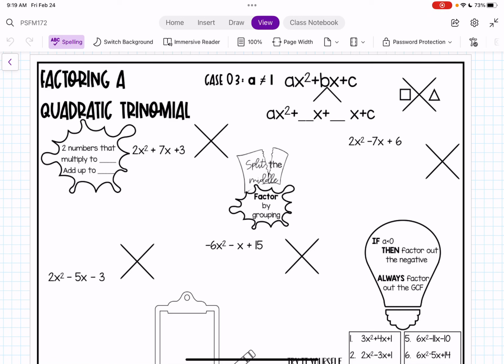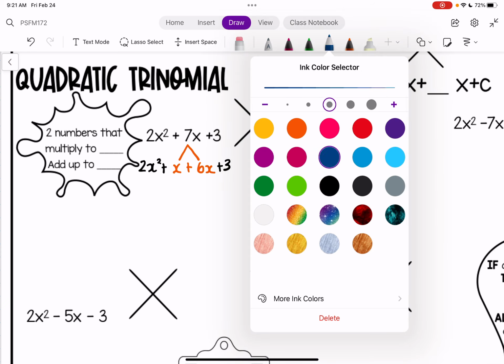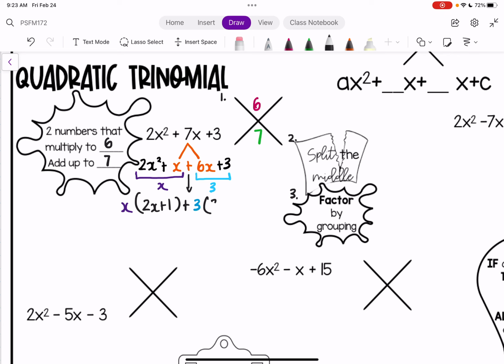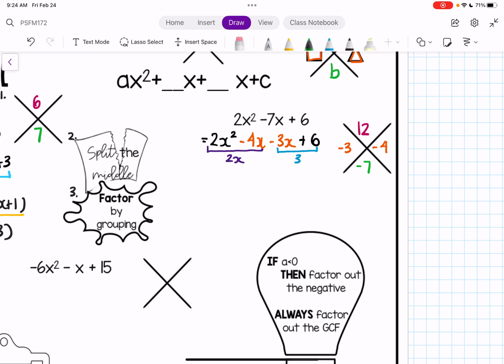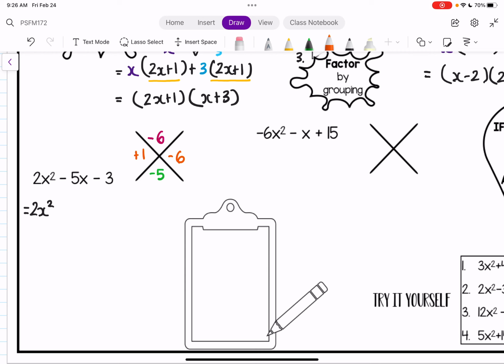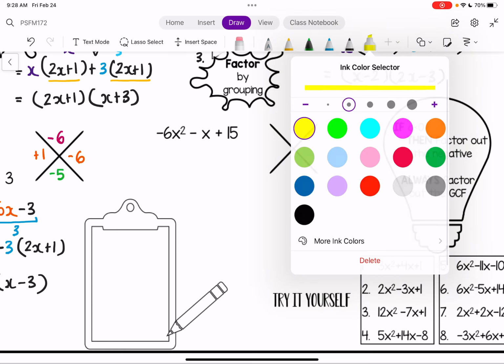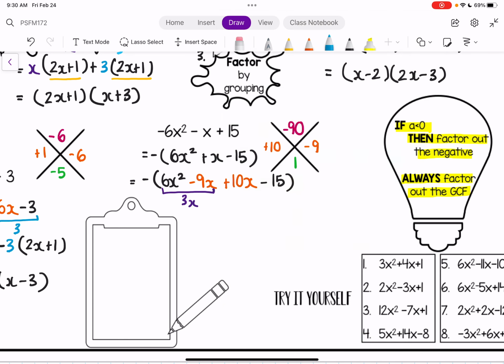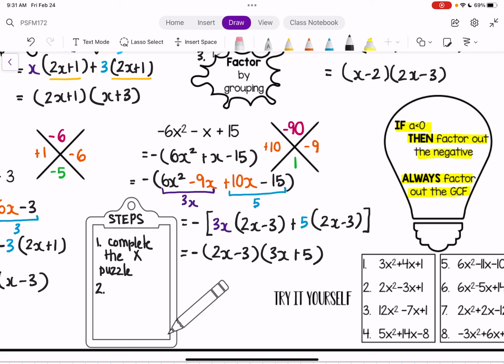Factoring A Quadratic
How to factor a quadratic equation when "a" is not 1.